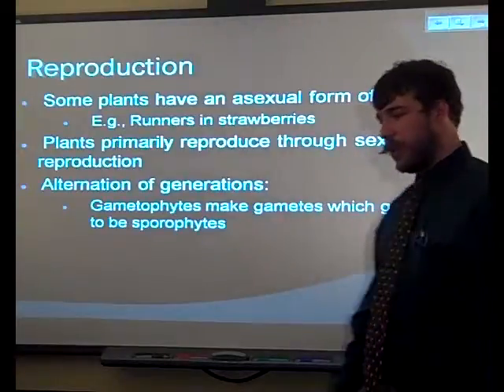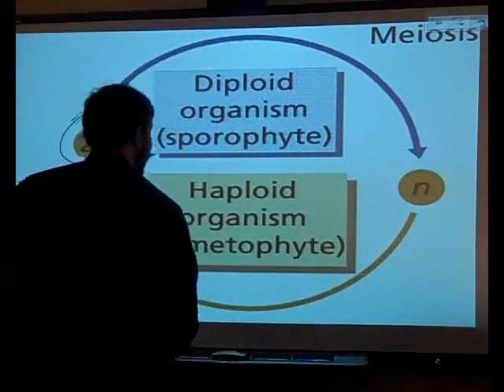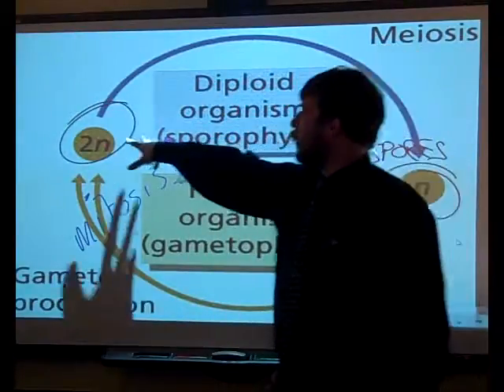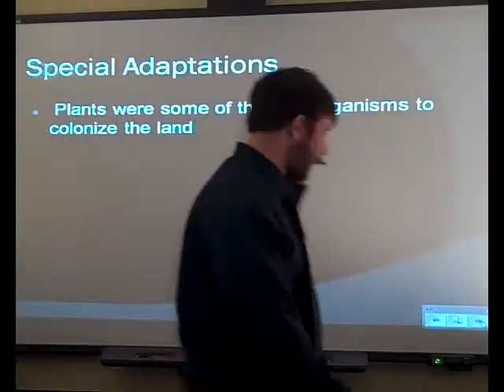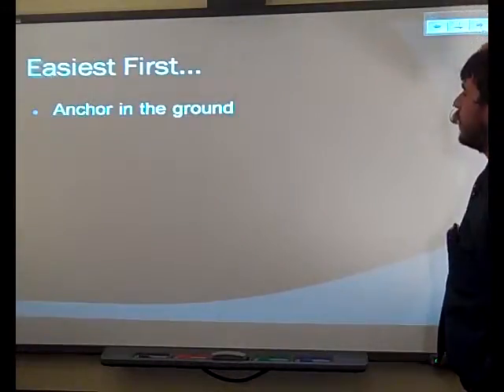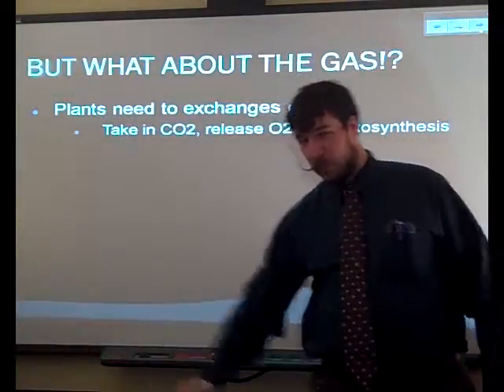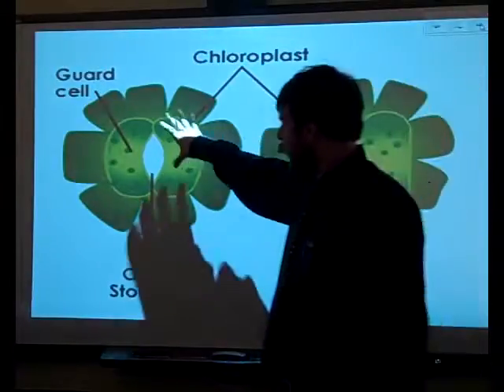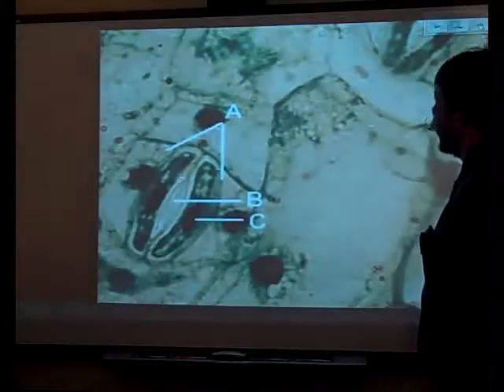Biology Flipclass Introduction to Plants